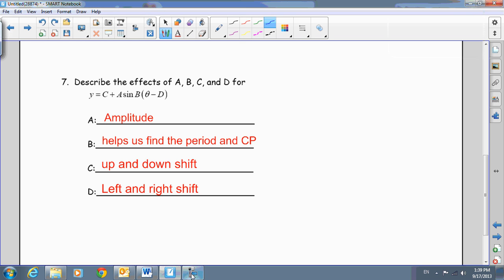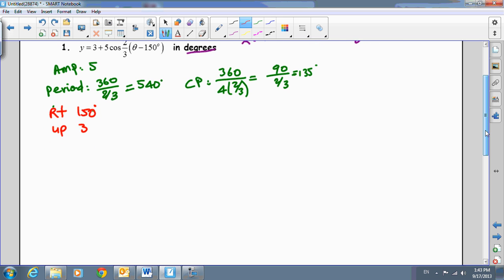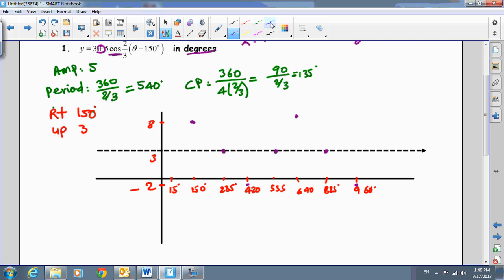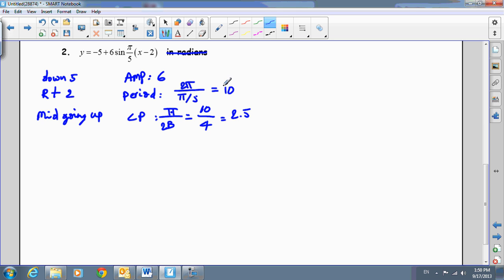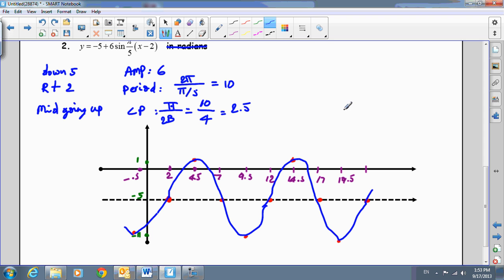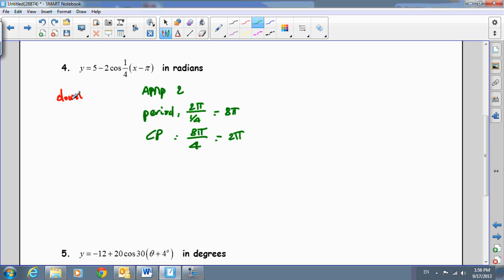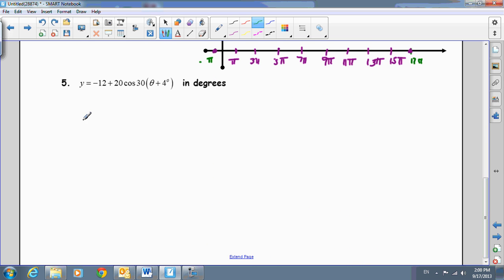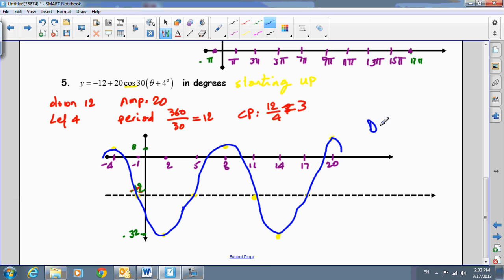2 2 General Sinuzoidal Graph day 2